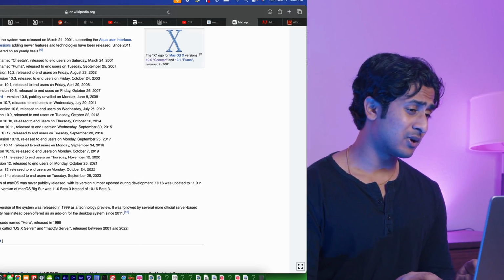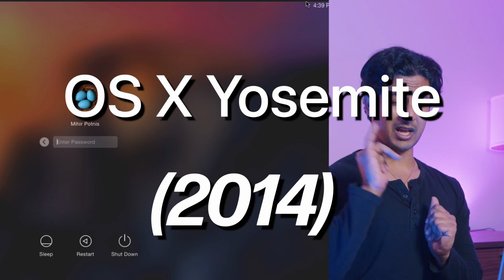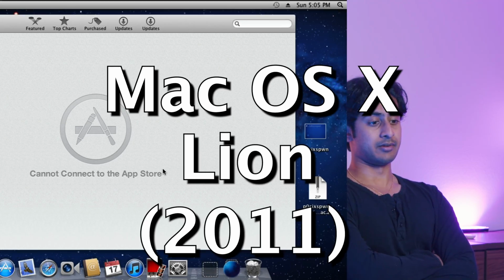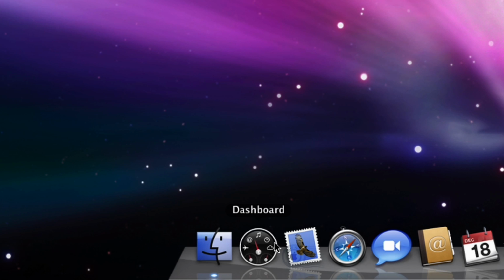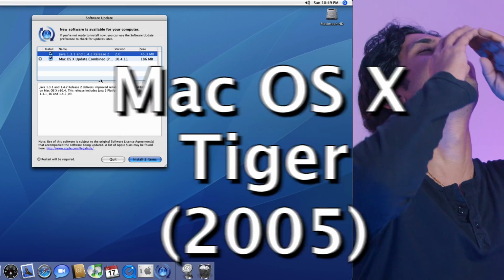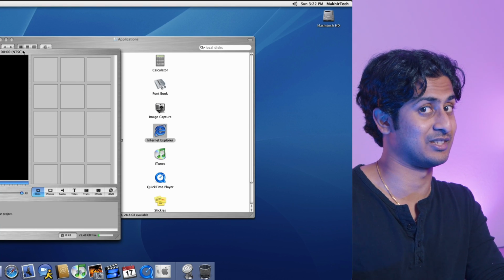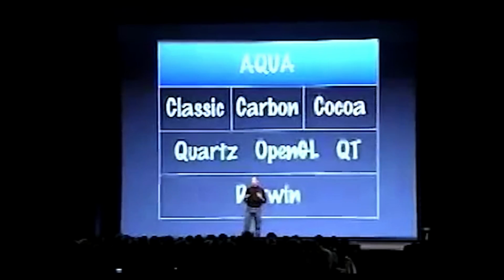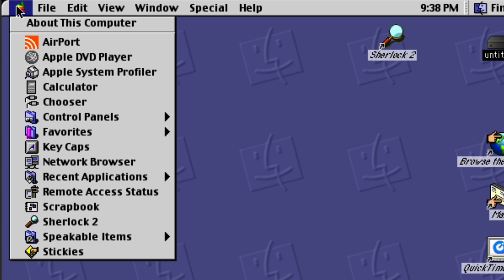I Tried Using EVERY macOS VERSION!!! (2001-2023)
Please Like and Sub cuz it took bare effort to install all these macOS versions

00:00 Intro
00:20 macOS Sonoma
00:36 macOS Mojave
01:20 macOS High Sierra
01:39 OS X El Capitan
01:47 OS X Yosemite
01:59 OS X Mavericks
02:47 Mountain Lion
03:08 Lion
03:51 Leopard
05:33 Tiger
06:32 Panther
07:17 Jaguar
07:58 Puma
08:44 Cheetah
09:40 Mac OS 9